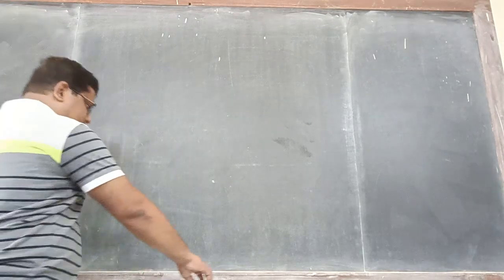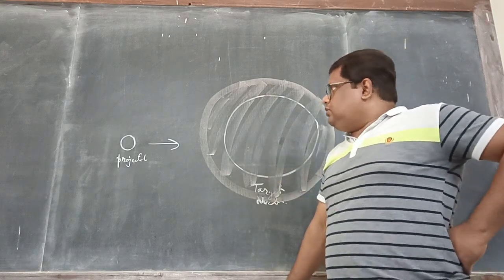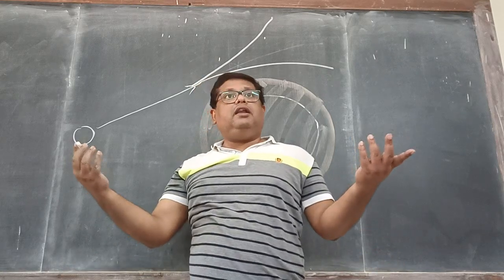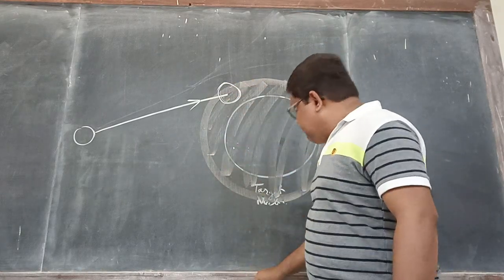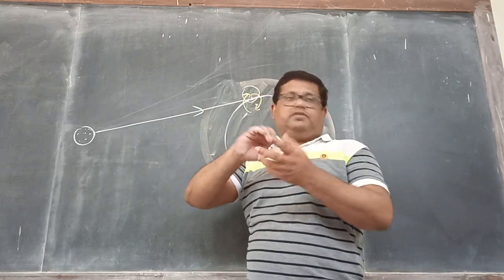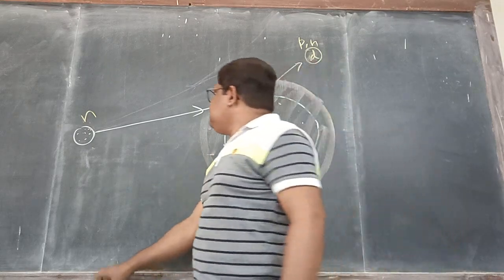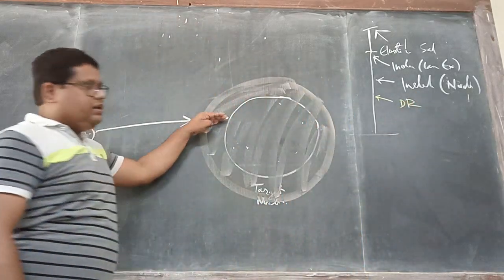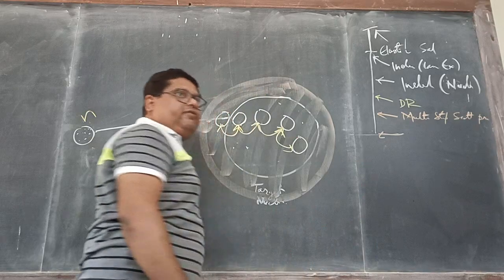Concepts of Nuclear reaction